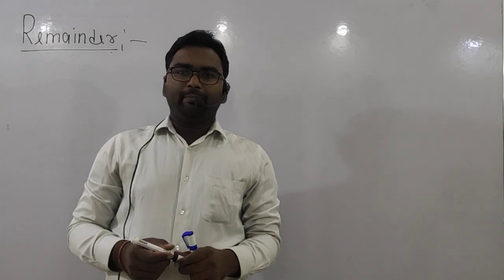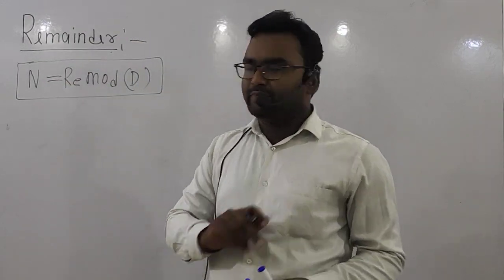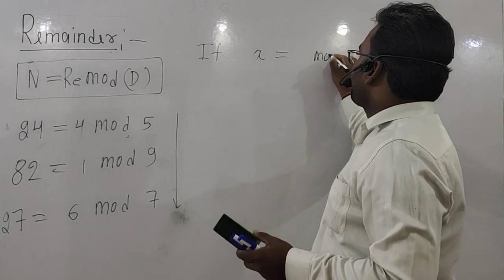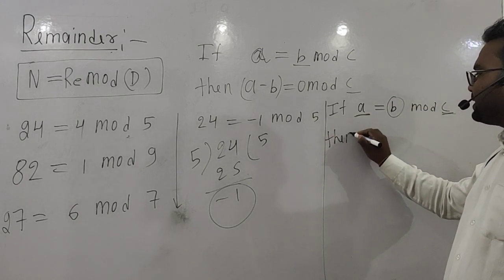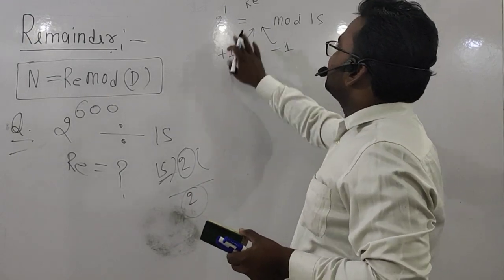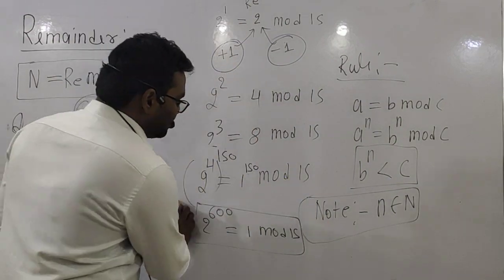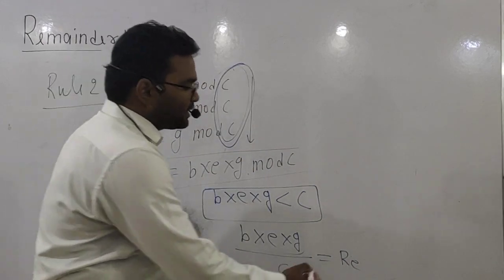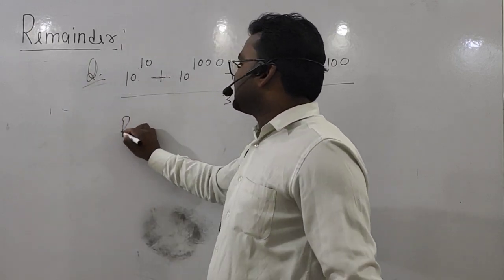Remainder Introduction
Easiest Way to Solve a Problem on Remainder Concept